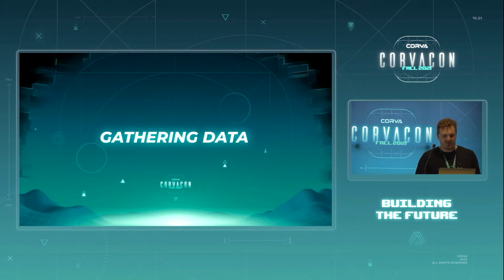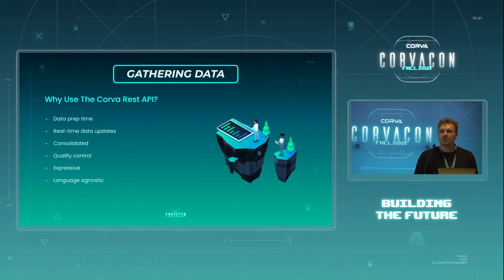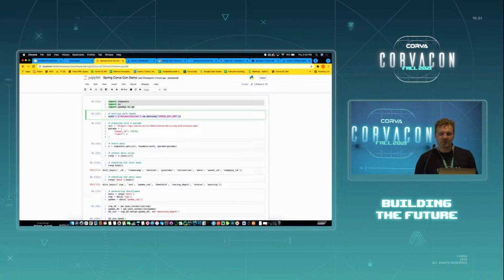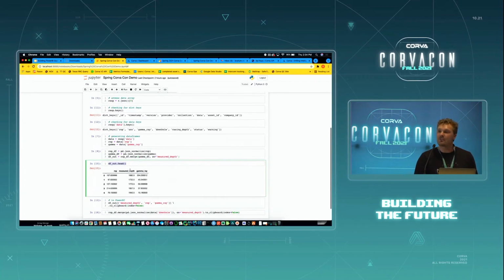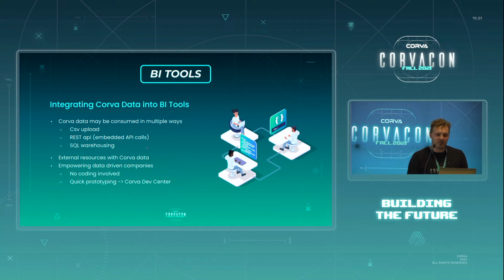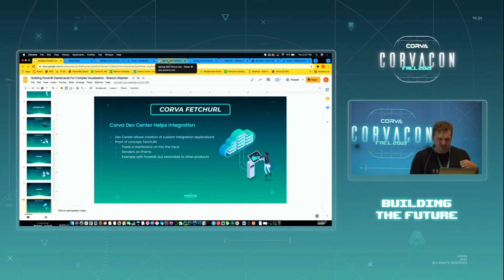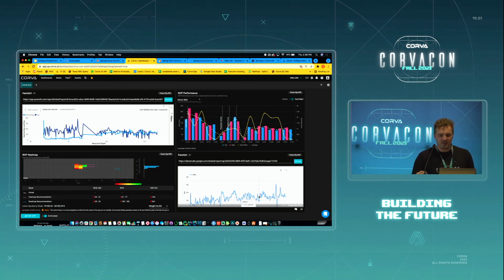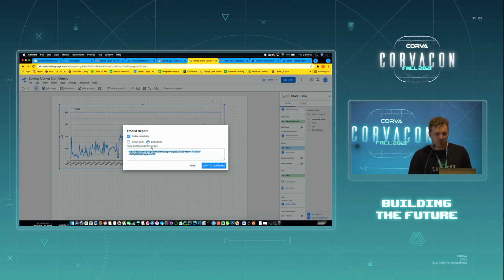Building PowerBI Dashboards For Complex Visualization | Corvacon Fall 2021